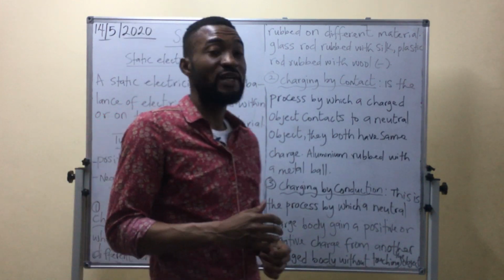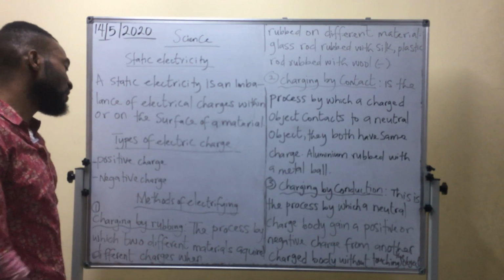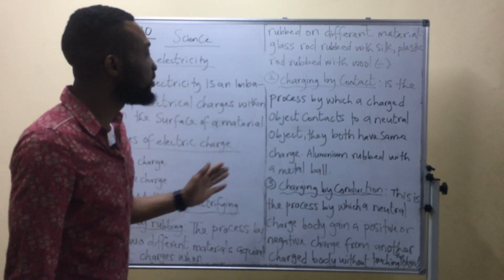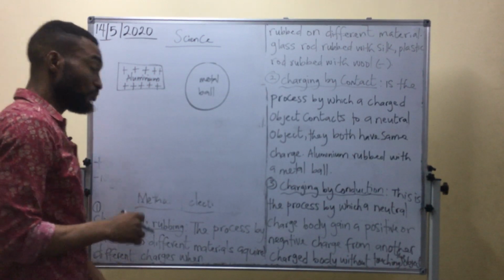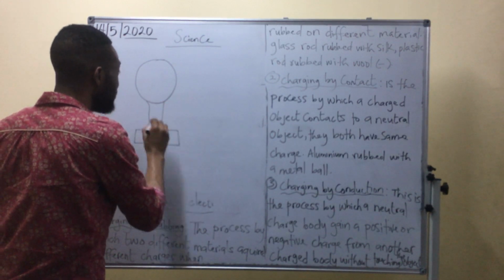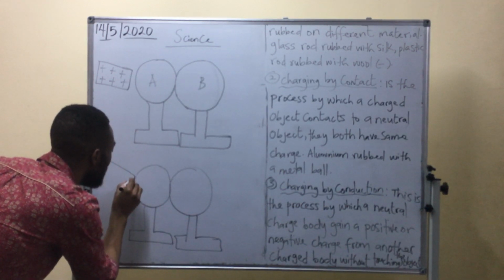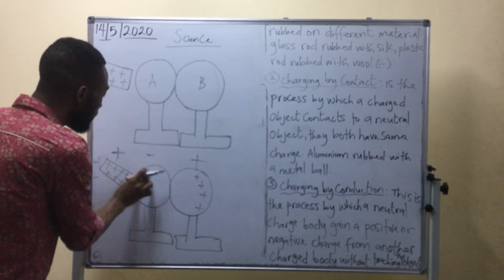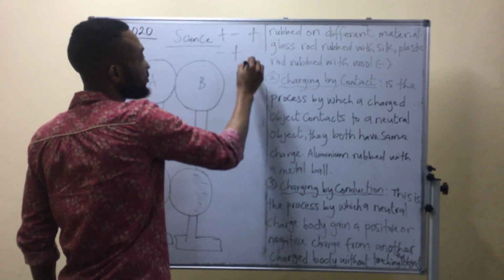GRADE 8 SCIENCE BY TEACHER KAZIM